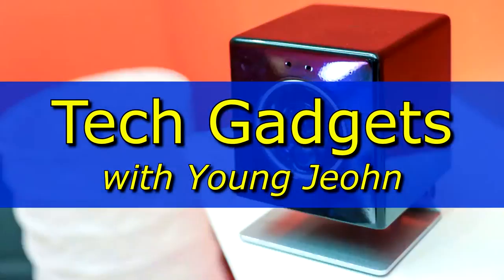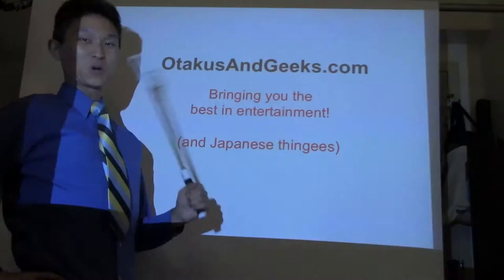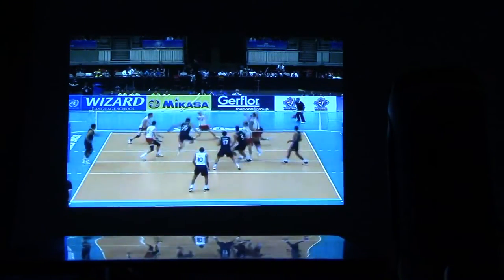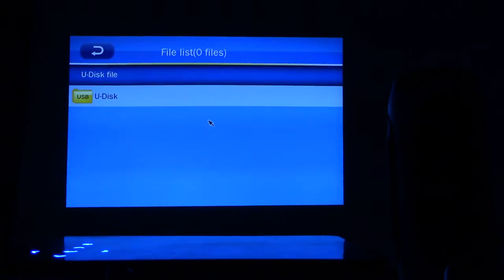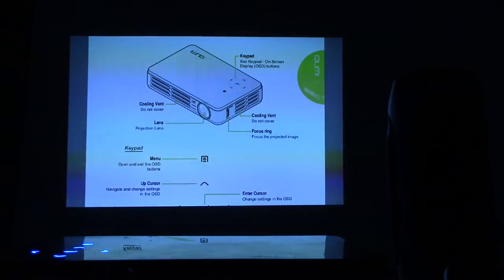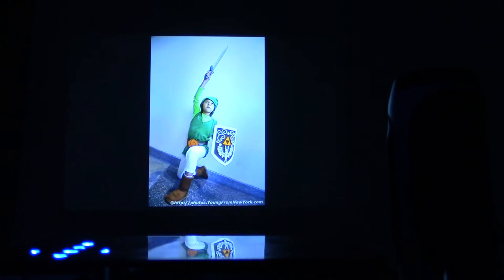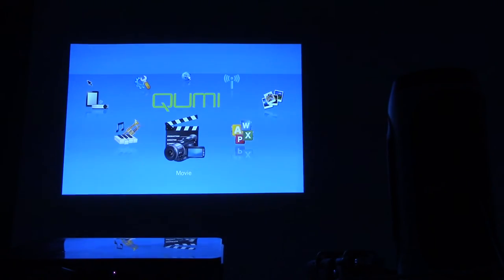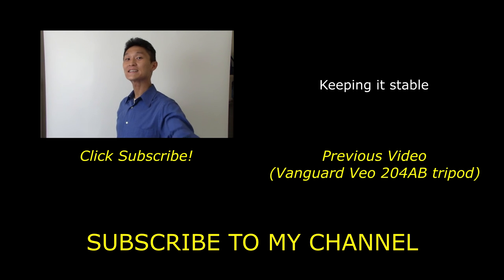Vivitek Qumi Q5 Review - a compact LED projector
Tons more reviews on my "official" channel, @firstl00k (l00k with two zeroes).

In this gadget review, I test out a really small and blindingly bright LED projector by Vivitek. And I'm not kidding when I say it's really small - it's only slightly bigger than a CD (though thicker)!

The amazing thing about this tech are the built in apps that allow you to do most things without even needing a computer. Just plug in a flash drive or portable hard drive with your content and the Q5 will play just about anything.

In association with: OtakusAndGeeks.com